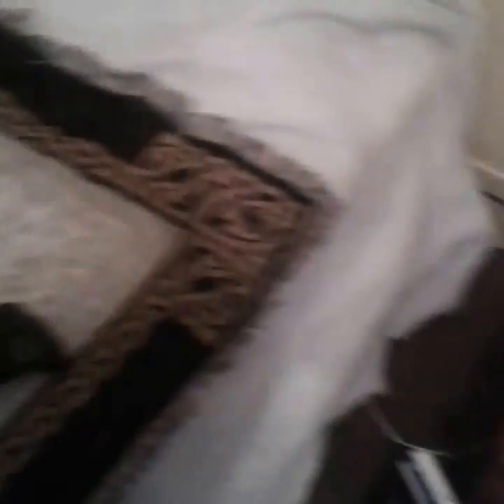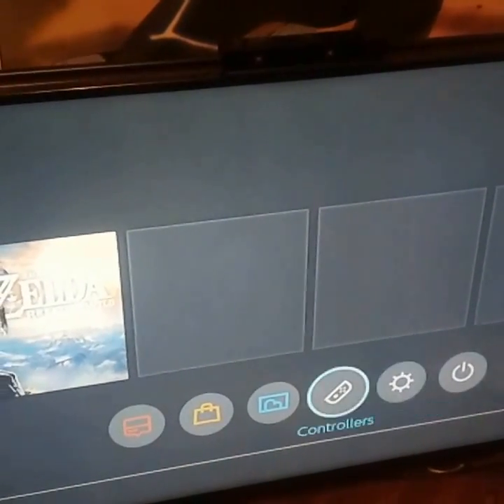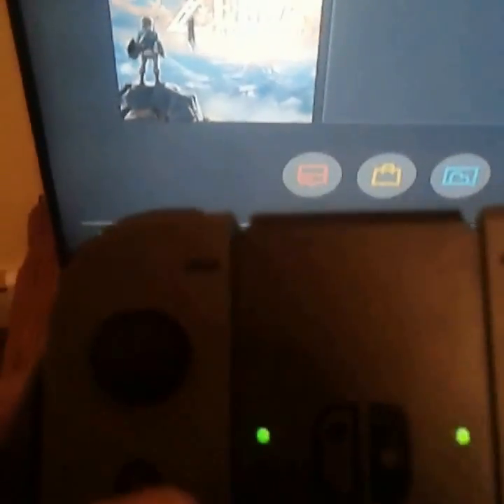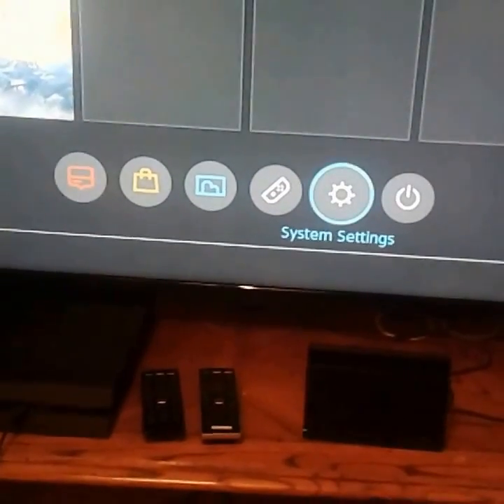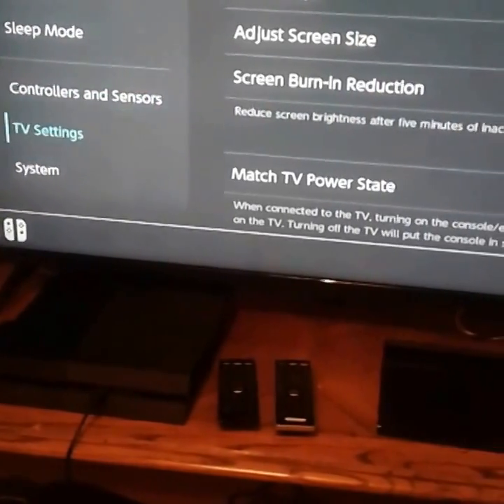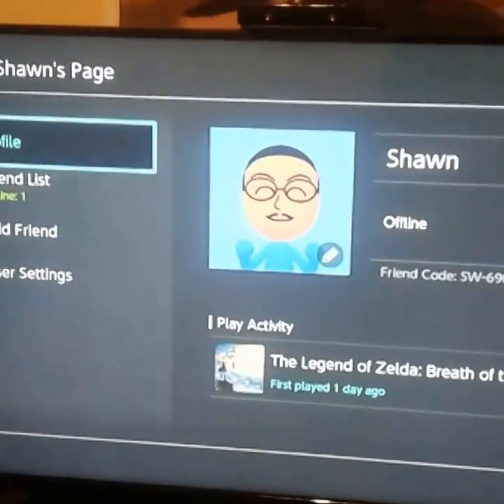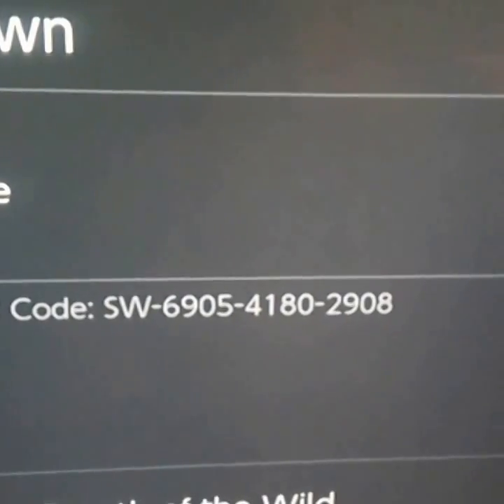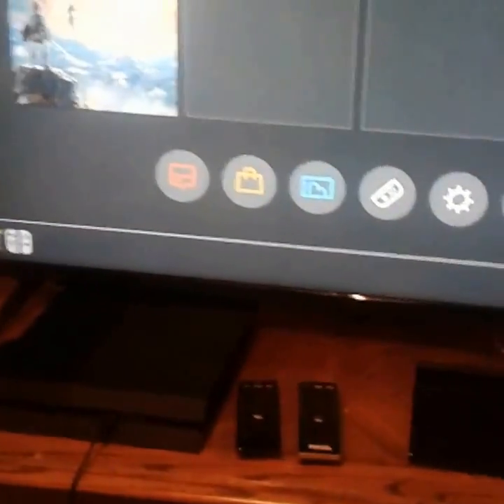BlazingInfernape Akins presents: Nintendo Switch review and Friend Code.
Hope you guys enjoy the video and enjoy my friends. Pray for me that I get better guys.
BlazingInfernapeAkins
Nintendo Switch Amino
BlazingInfernape Akins